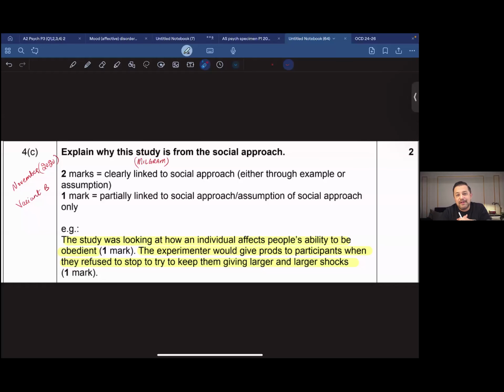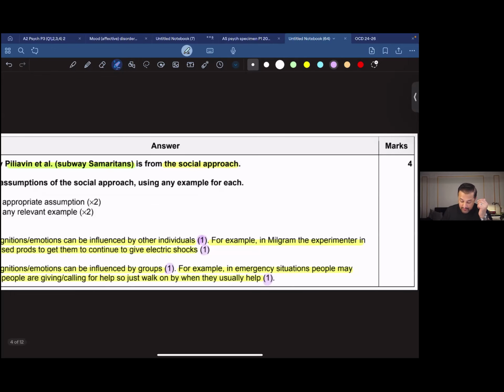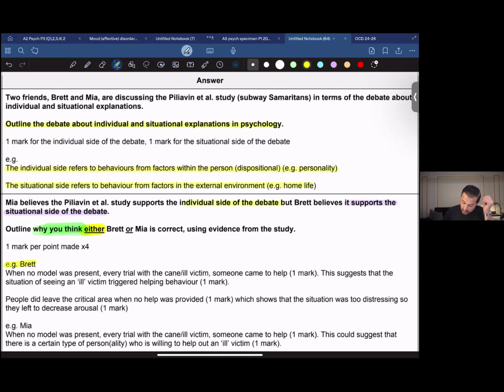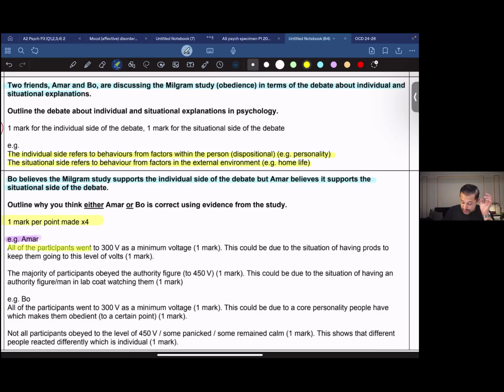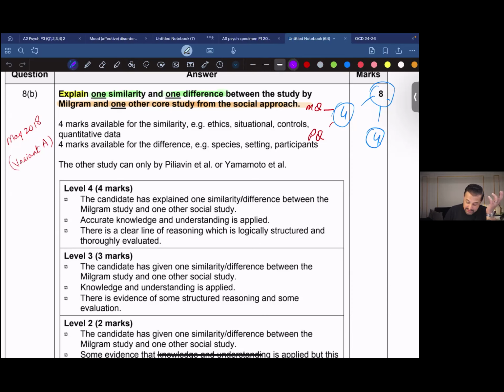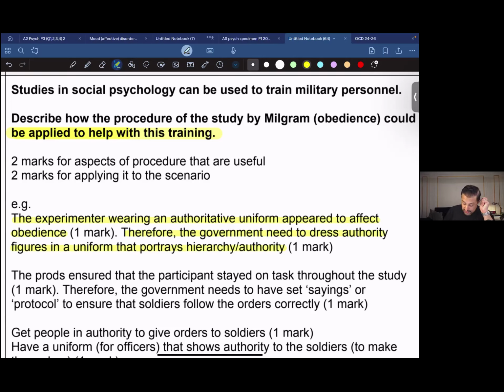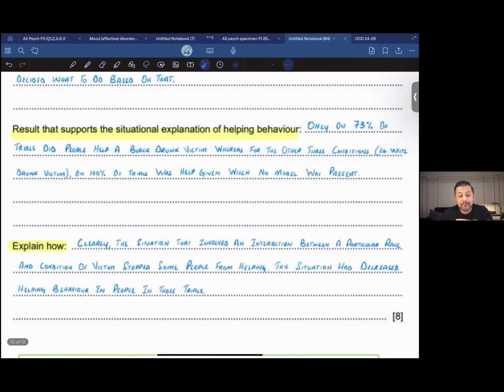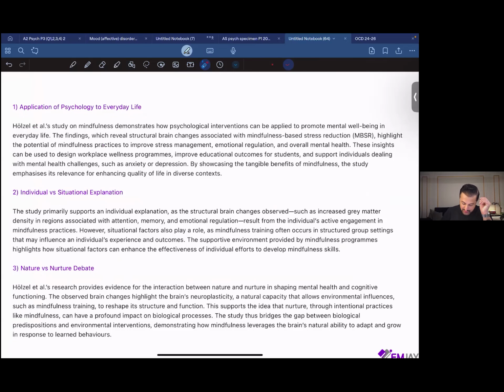Issues and debates (REVISION)